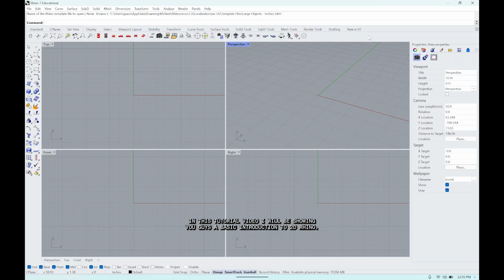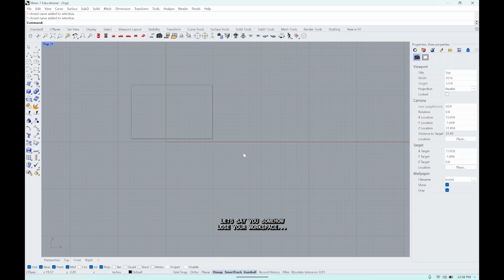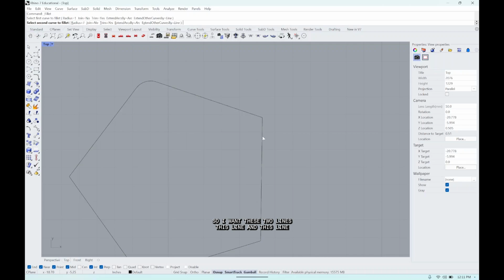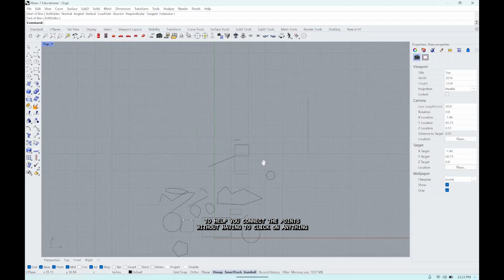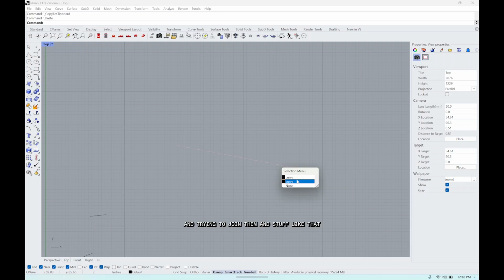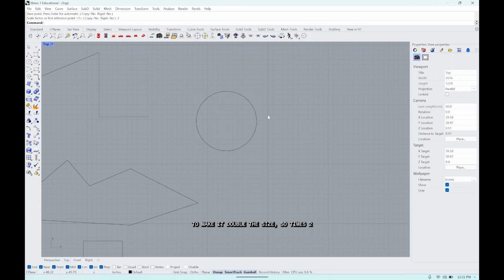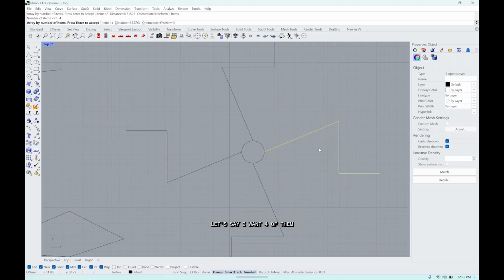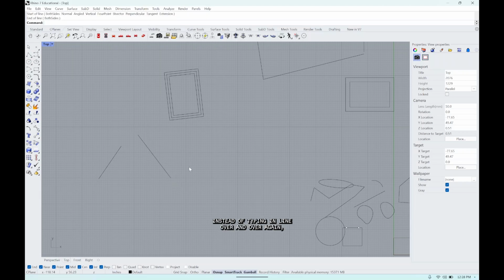ENVD 1022 | Intro to 2D Rhino 1